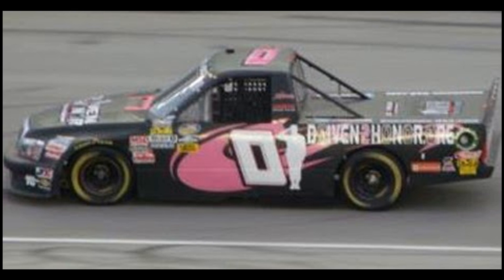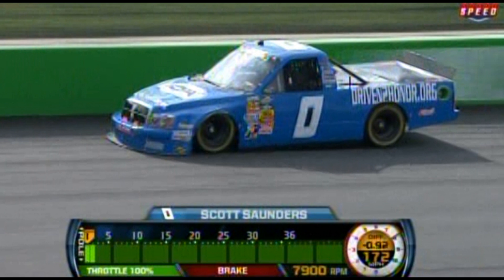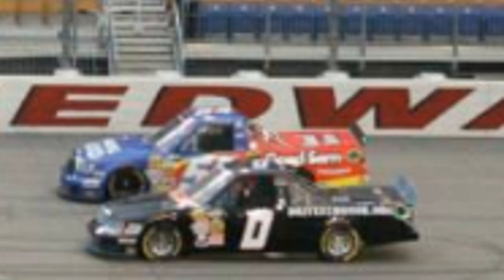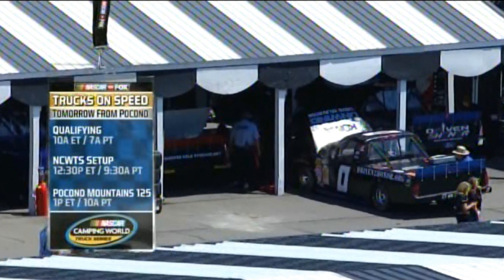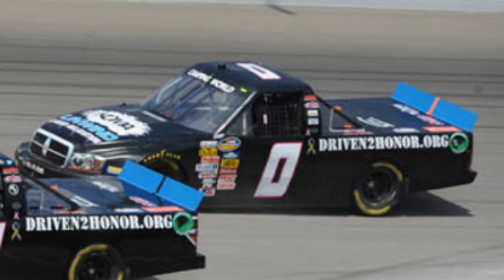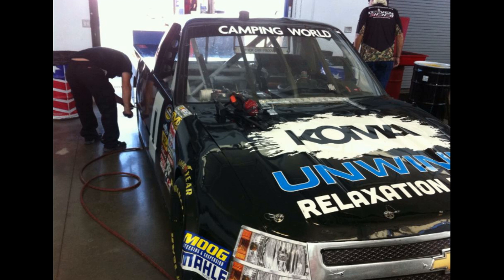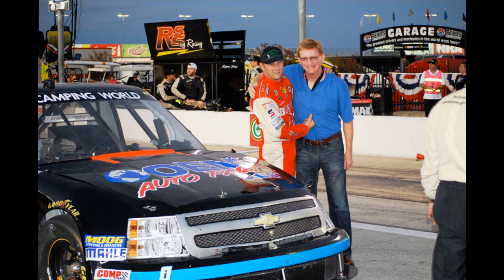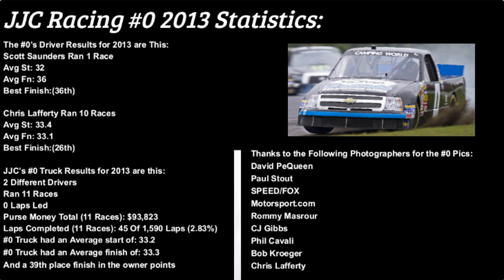Start&Park Seasons: 2013 #0 Jennifer Jo Cobb Racing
Going Through race by race of the #0 JJC Racing truck's 2013 Season, the truck only ran about 1/2 the season but still made its mark as a fun Field Filler for fans, JJC Racing fielded the #0 Truck from 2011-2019.

Check Out the ARCA Racing Podcast As Well!!!

JJC Racing (@JenJoCobb)